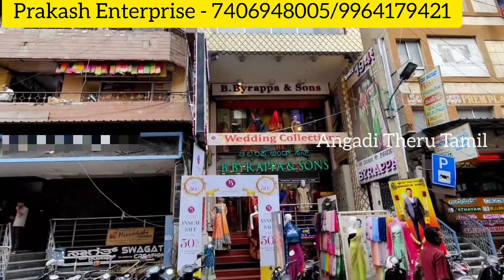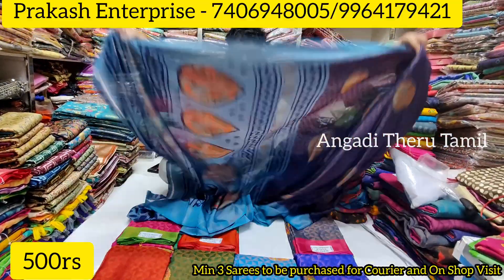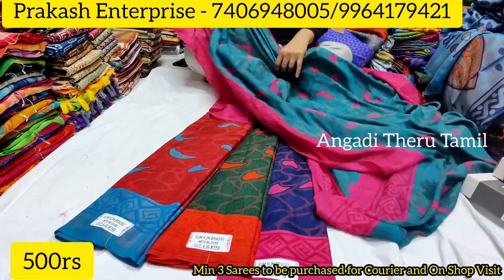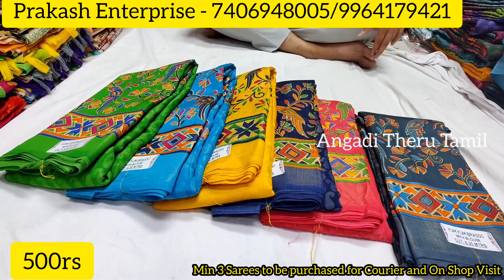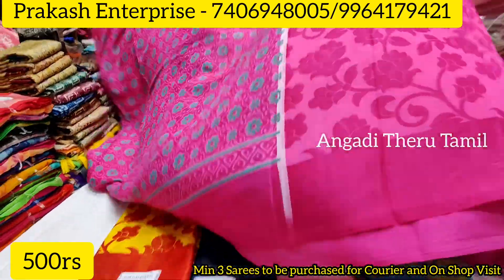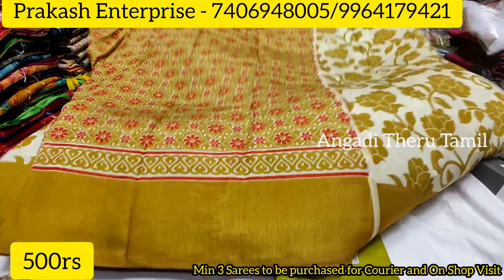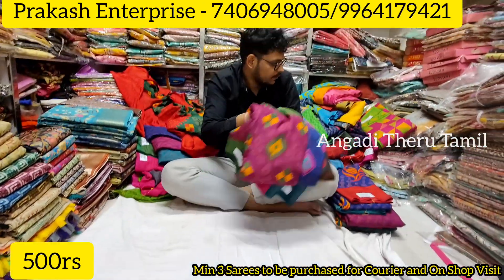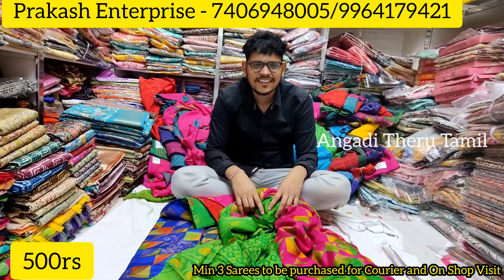Chickpet Bangalore wholesale Sarees | Kum Kum Brasso Sarees | Courier Available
No COD
Minimum 3 Sarees to be Purchased for Courier & on shop visit

Dealers in Exclusive in fancy Sarees and Tops

Shop Address:
Prakash Enterprise
No 52, Devatha Market, Chickpet Cross